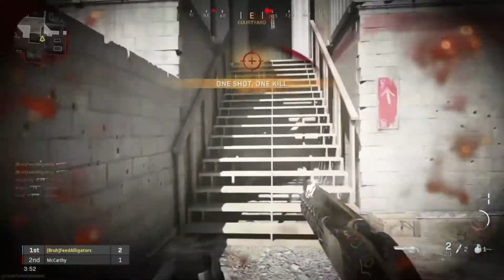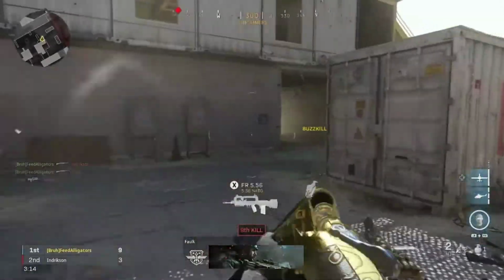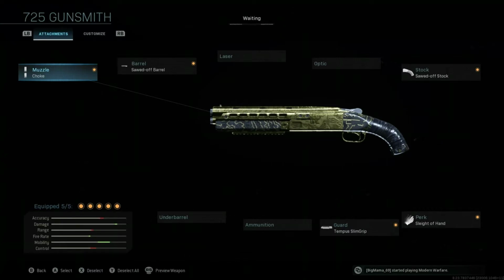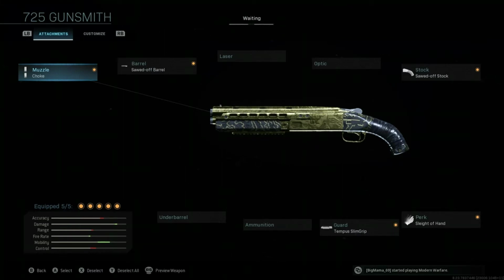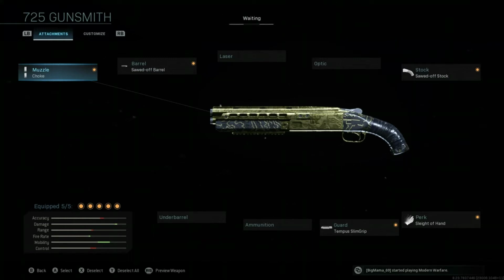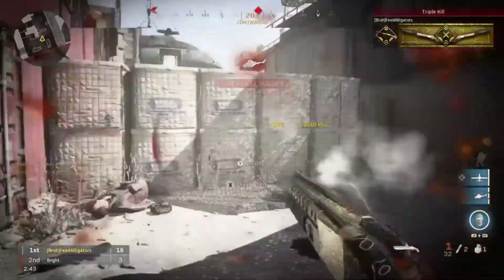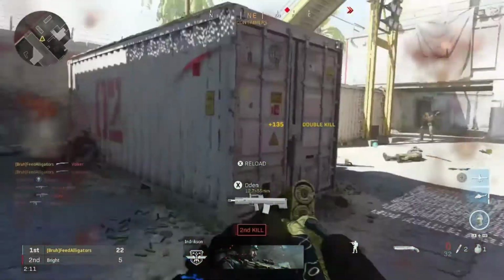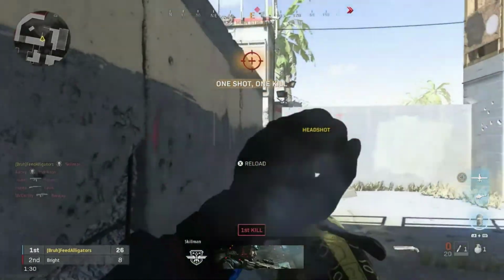THE BEST 725 SAWED OFF CLASS SETUP | Modern Warfare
Another modern warfare class setup video, this time about my personal favorite gun. The 725 double barreled shotgun, a strong but slow 2 shot weapon.